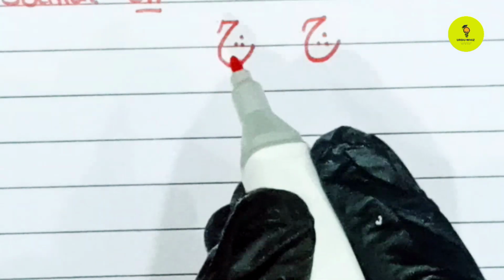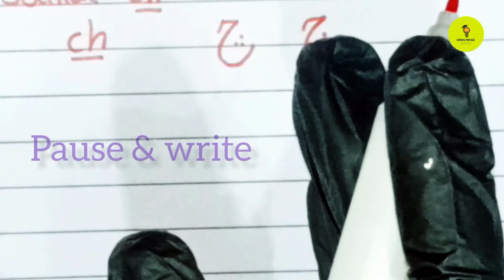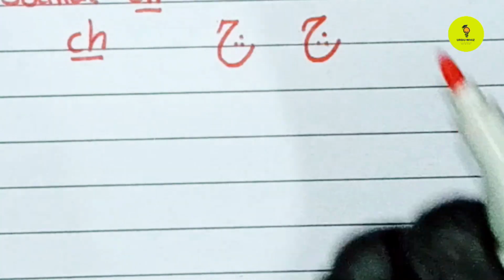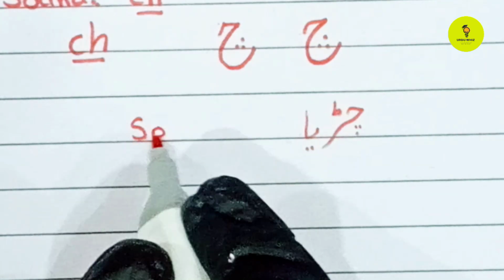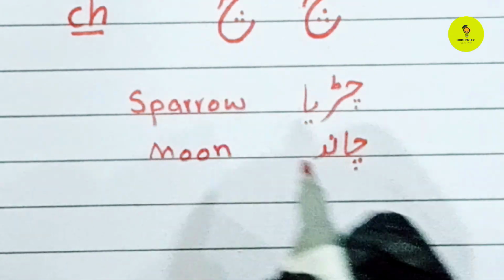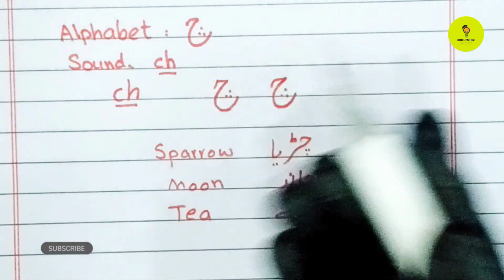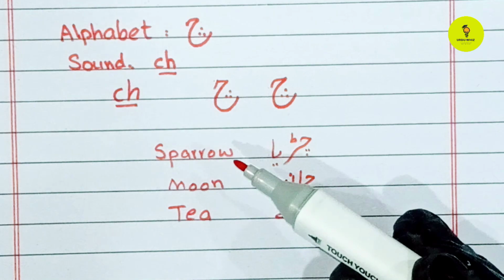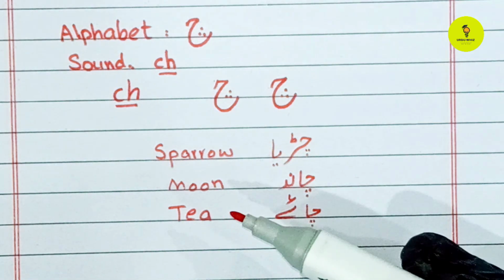Urdu Letter Chay (چ) – Pronunciation, Words & Examples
Learn the Urdu letter Chay (چ) in a simple and fun way!
This video teaches how to pronounce, write, and use Chay (چ) in common Urdu words. Perfect for beginners, kids, and adults learning Urdu in the UK, USA, or worldwide.

In this video, you’ll discover:
✅ Correct pronunciation of Urdu letter Chay (چ)
✅ How to write Chay (چ) step by step
✅ Examples of words starting with Chay (چ)
✅ Easy tricks to remember and practice this Urdu letter

Whether you are learning Urdu for school, travel, or personal growth, this video will help you master the alphabet quickly.

Urdu Letter Chay
Learn Urdu Alphabet
Urdu Alphabet in English
How to Write Chay
Urdu for Beginners
Urdu Language Learning
Urdu Letters UK USA
Urdu Pronunciation Chay
Chay Urdu Word Examples
Urdu Alphabet Tutorial